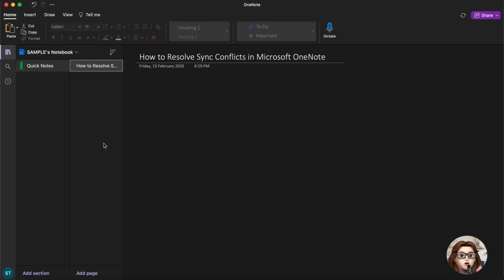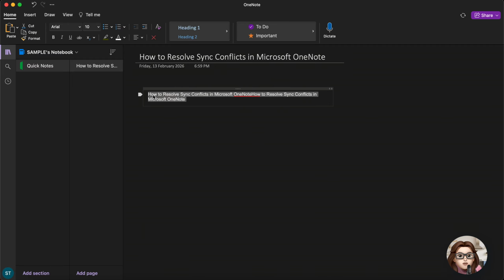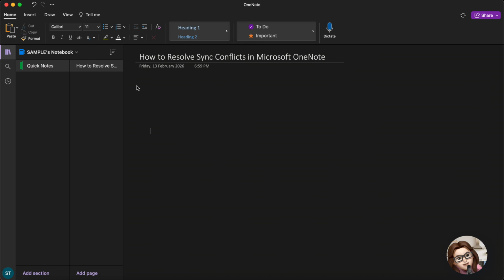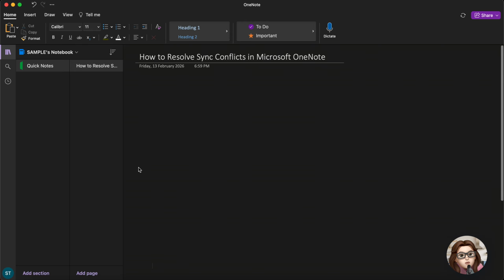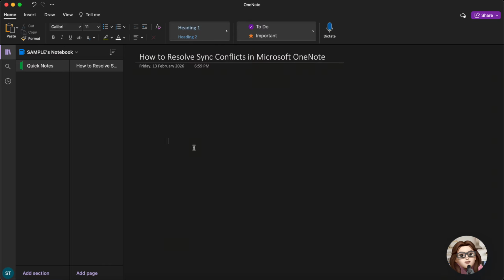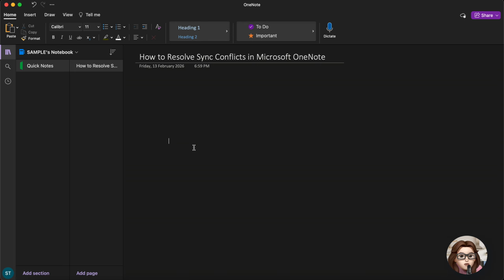How to Resolve Sync Conflicts in Microsoft OneNote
Facing sync conflict errors in Microsoft OneNote? In this step-by-step tutorial, you’ll learn exactly how to resolve sync conflicts in OneNote and prevent them from happening again.

Sync conflicts usually happen when the same notebook page is edited on multiple devices at the same time, or when there’s a temporary internet or account issue. OneNote may create duplicate “conflicted pages” or show sync error messages that can be confusing.

In this complete guide, I’ll show you how to identify conflicted pages, compare versions, manually merge content, and delete duplicates safely. You’ll also learn how to force sync your notebook, check sync status, and ensure your notebook is properly stored in OneDrive or SharePoint.

We’ll cover solutions for OneNote on Windows, Mac, and the web version. I’ll explain how to fix common sync problems such as sign-in errors, internet interruptions, cache corruption, and outdated app versions.

You’ll also discover best practices to avoid future conflicts, including closing notebooks properly, syncing before switching devices, and not editing offline without reconnecting later.

By the end of this video, you’ll confidently know how to resolve OneNote sync conflicts and keep your notes clean and updated across all devices.

Make sure to watch until the end for a quick prevention tip that saves hours of frustration.

This video shows you How to Resolve Sync Conflicts in Microsoft OneNote Easily! Watch this Video till the end to learn How to Resolve Sync Conflicts in Microsoft OneNote.

Were you able to figure out How to Resolve Sync Conflicts in Microsoft OneNote? Share this with your friends who want How to Resolve Sync Conflicts in Microsoft OneNote.

Problem Solved in this Video-:

What Do you Think of How to Resolve Sync Conflicts in Microsoft OneNote?